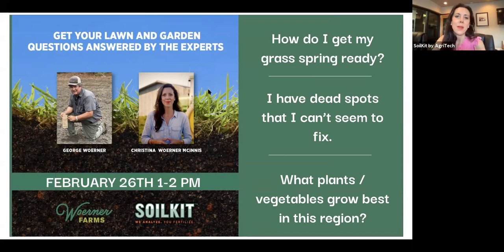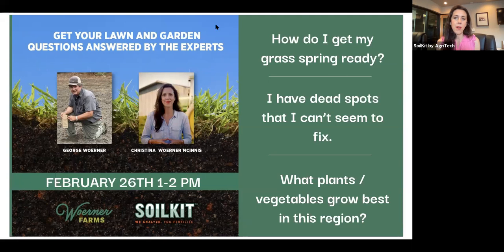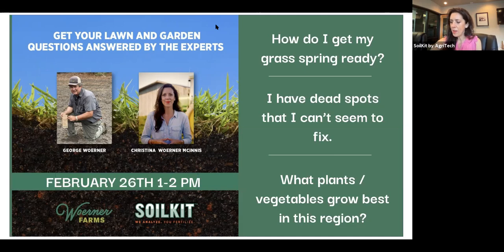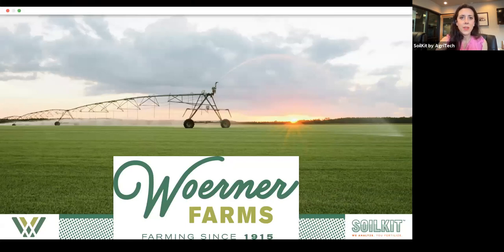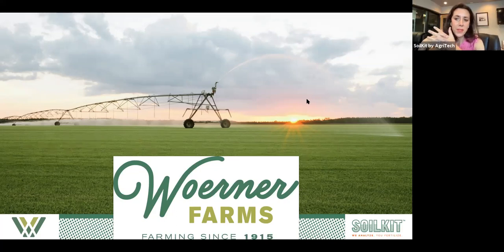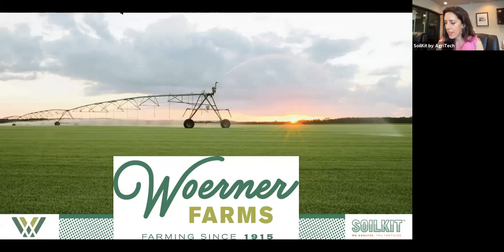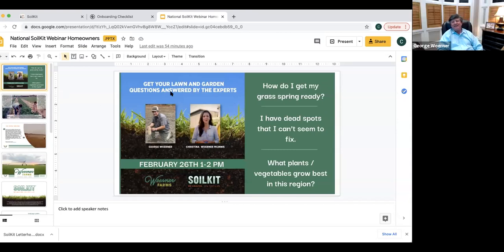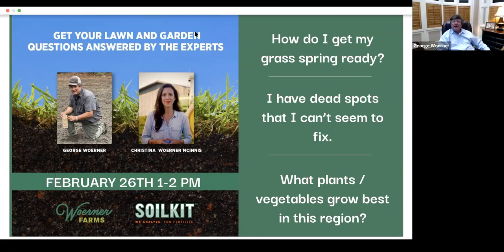”It's All Relative" SoilKit Webinar For Homeowners Full Video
Father-daughter duo George Woerner and Christina Woerner McInnis host a special SoilKit themed webinar for homeowners on 2/26/21.